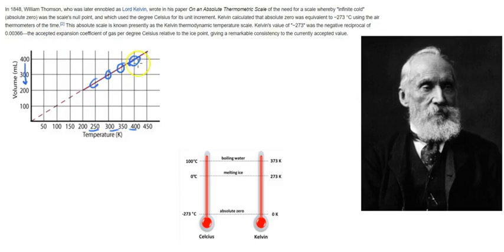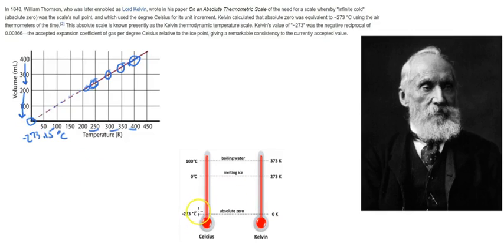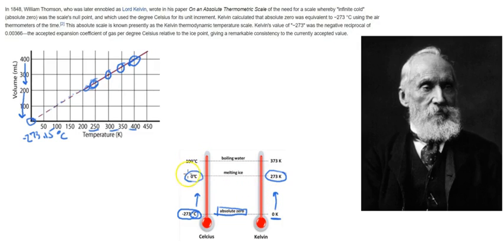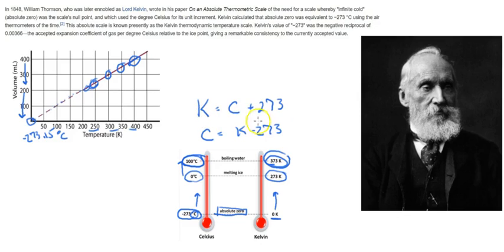Kelvin Scale 1